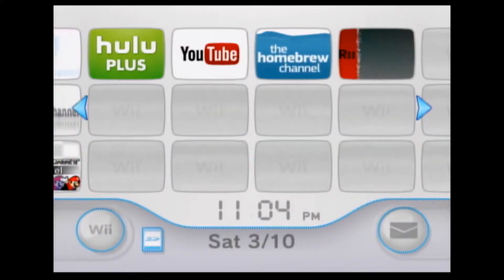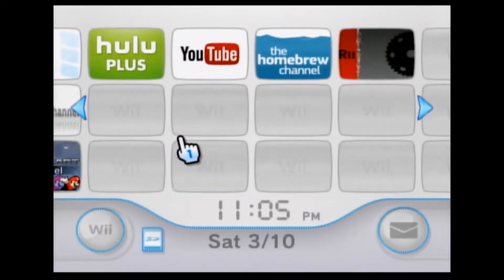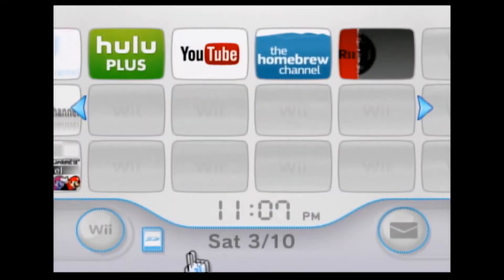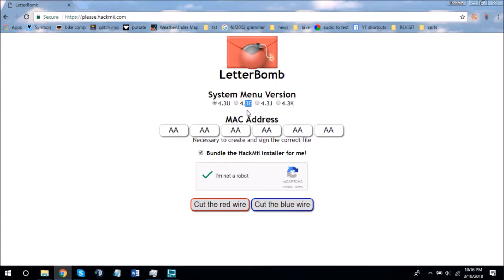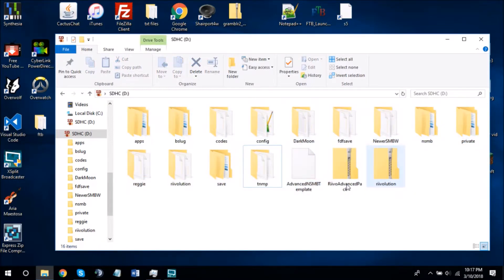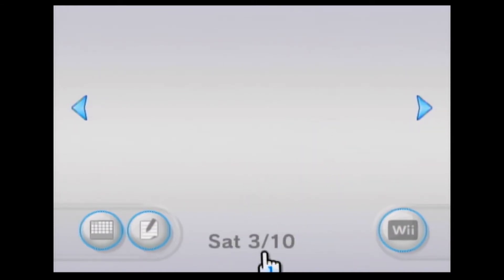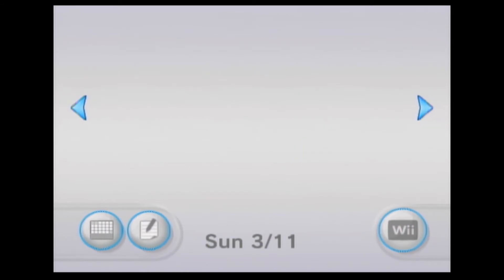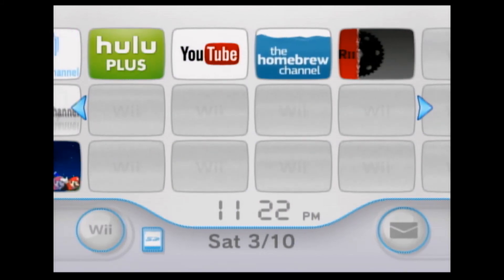Modding Your Wii Pt 1: Installing Homebrew Channel (Now with Captions!)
In this video I show you how to install Homebrew Channel, the foundation for most Wii hacks.
Can't hear me? Turn on subtitles and set them to "English" (NOT "English (Auto-generated)").

See the series where I teach you how to mod your Wii, play custom levels, and more